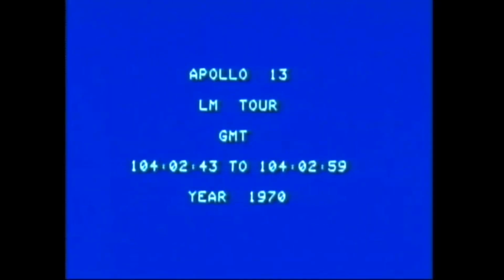Apollo 13 - The Famous TV Show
Failure is not an option. Houston, we have a problem.

This is the last TV broadcast from Apollo 13 before the accident. The oxygen tank explosion occurred 9 minutes after Jim Lovell signed off from this Apollo broadcast.

Apollo 13 was the seventh crewed mission in the Apollo program and the third meant to land on the Moon. The craft was launched from Kennedy Space Center on April 11, 1970, but the lunar landing was aborted after an oxygen tank in the service module (SM) failed two days into the mission. The crew instead looped around the Moon, and returned safely to Earth on April 17. The mission was commanded by Jim Lovell with Jack Swigert as command module (CM) pilot and Fred Haise as lunar module (LM) pilot. Swigert was a late replacement for Ken Mattingly, who was grounded after exposure to rubella.

Accidental ignition of damaged wire insulation inside the oxygen tank as it was being routinely stirred caused an explosion that vented the tank's contents. Without oxygen, needed both for breathing and for generating electric power, the SM's propulsion and life support systems could not operate. The CM's systems had to be shut down to conserve its remaining resources for reentry, forcing the crew to transfer to the LM as a lifeboat. With the lunar landing canceled, mission controllers worked to bring the crew home alive.

Although the LM was designed to support two men on the lunar surface for two days, Mission Control in Houston improvised new procedures so it could support three men for four days. The crew experienced great hardship caused by limited power, a chilly and wet cabin and a shortage of potable water. There was a critical need to adapt the CM's cartridges for the carbon dioxide removal system to work in the LM; the crew and mission controllers were successful in improvising a solution. The astronauts' peril briefly renewed interest in the Apollo program; tens of millions watched the splashdown in the South Pacific Ocean by television.

An investigative review board found fault with preflight testing of the oxygen tank and the fact that Teflon was placed inside it. The board recommended changes, including minimizing the use of potentially combustible items inside the tank; this was done for Apollo 14. The story of Apollo 13 has been dramatized several times, most notably in the 1995 film Apollo 13.

Approximately six and a half minutes after the TV broadcast – approaching 56:00:00 – Apollo 13 was about 330,000 km from Earth. Haise was completing the shutdown of the LM after testing its systems while Lovell stowed the TV camera. Jack Lousma, the CAPCOM, sent minor instructions to Swigert, including changing the attitude of the craft to facilitate photography of Comet Bennett. The pressure sensor in one of the SM's oxygen tanks had earlier appeared to be malfunctioning, so Sy Liebergot (the EECOM, in charge of monitoring the CSM's electrical system) requested that the stirring fans in the tanks be activated. Normally this was done once daily; this additional stir would destratify the contents of the tanks, making the pressure readings more accurate. The Flight Director, Kranz, had Liebergot wait a few minutes for the crew to settle down after the telecast,then Lousma relayed the request to Swigert, who activated the switches controlling the fans, and after a few seconds turned them off again.

Ninety-five seconds after Swigert activated those switches, the astronauts heard a "pretty large bang", accompanied by fluctuations in electrical power and the firing of the attitude control thrusters. Communications and telemetry to Earth were lost for 1.8 seconds, until the system automatically corrected by switching the high-gain S-band antenna, used for translunar communications, from narrow-beam to wide-beam mode.[103] The accident happened at 55:54:53; Swigert reported 26 seconds later, "Okay, Houston, we've had a problem here," echoed at 55:55:42 by Lovell, "Houston, we've had a problem. We've had a Main B Bus undervolt."

Lovell's initial thought on hearing the noise was that Haise had activated the LM's cabin-repressurization valve, which also produced a bang (Haise enjoyed doing so to startle his crewmates) but Lovell could see that Haise had no idea what had happened. Swigert initially thought that a meteoroid might have struck the LM, but he and Lovell quickly realized there was no leak. The Main Bus B undervolt meant that there was insufficient voltage flowing from the SM's three power cells (fueled by hydrogen and oxygen piped from their respective tanks) to the second of the SM's two power distribution systems. Almost everything in the CSM required power. Although the bus momentarily returned to normal status, soon both buses A and B were short on voltage. Haise checked the status of the fuel cells, and found that two of them were dead. Mission rules forbade entering lunar orbit unless all fuel cells were operational.

Images and audio credit: NASA